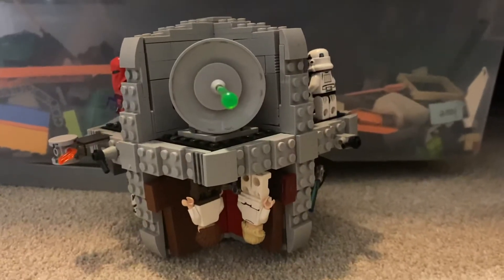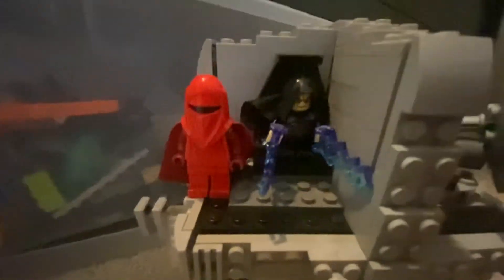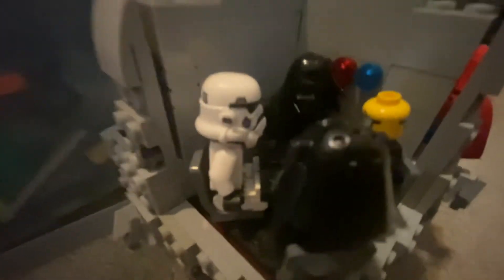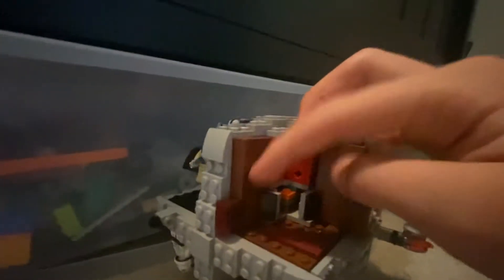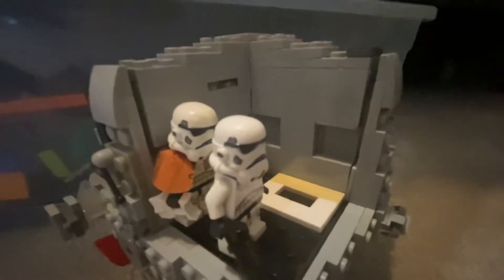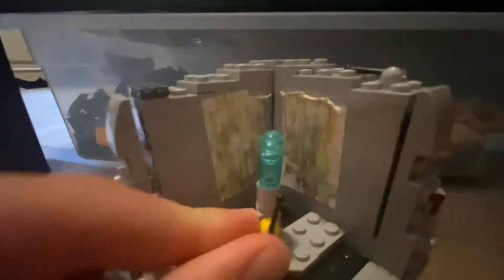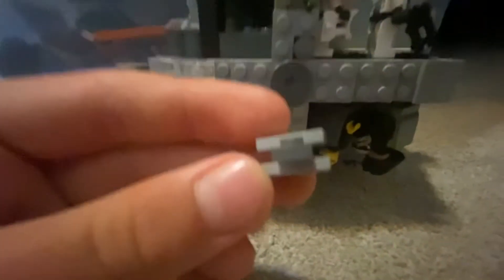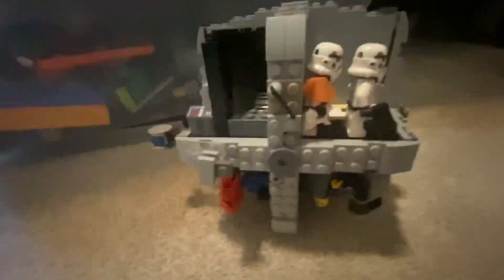Lego Deathstar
This is my lego death star and,yes I know it is small.